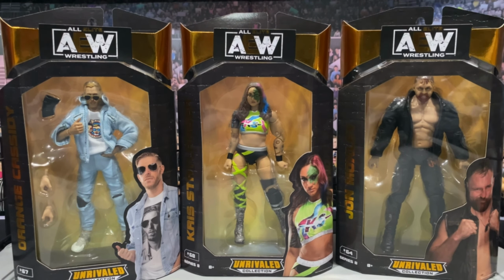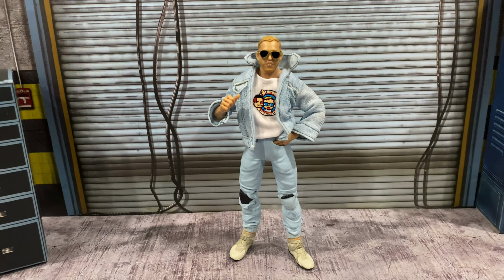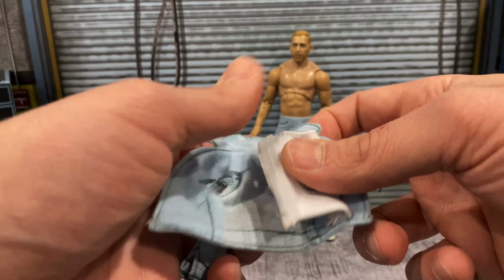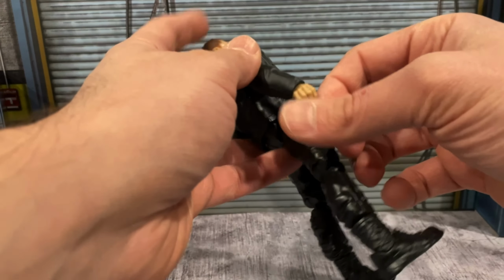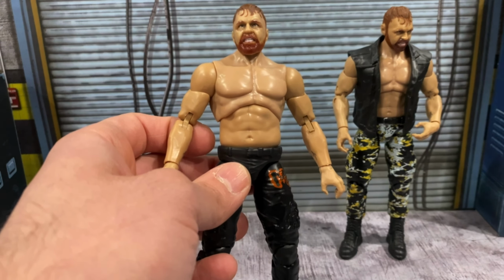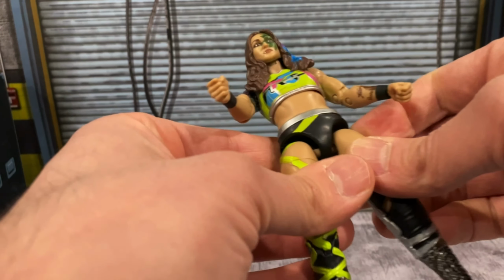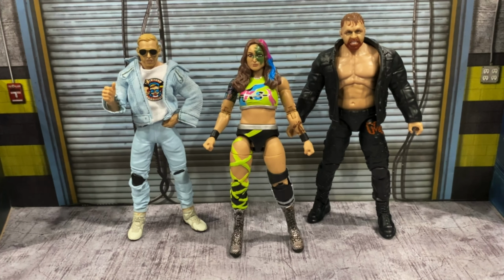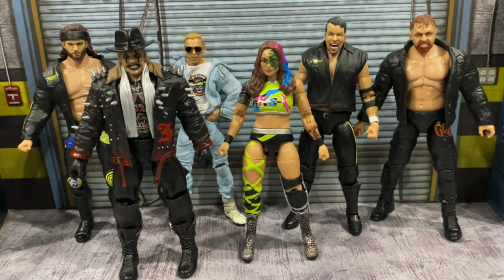Jazwares AEW Unrivaled Series 8 Orange Cassidy, Jon Moxley & Kris Statlander Figure Review!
Today we unbox and review AEW Unrivaled Series 8 Orange Cassidy, Jon Moxley & Kris Statlander!